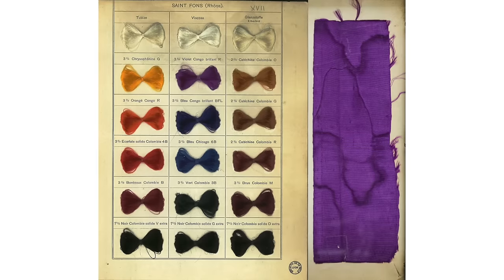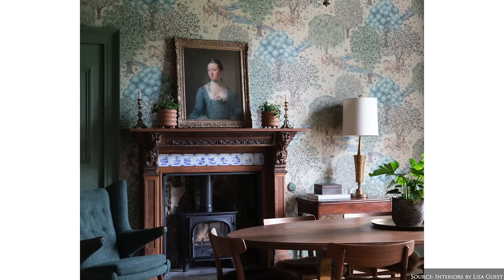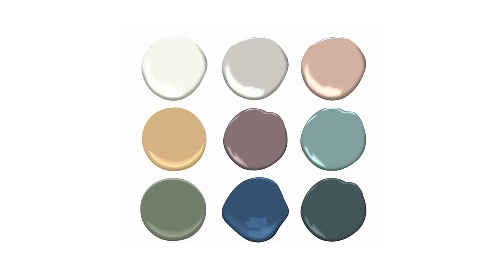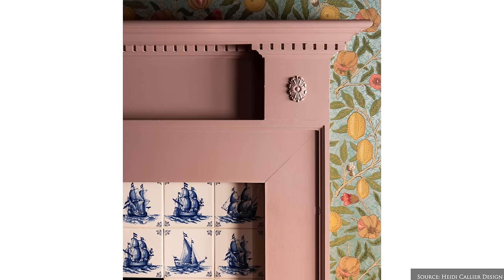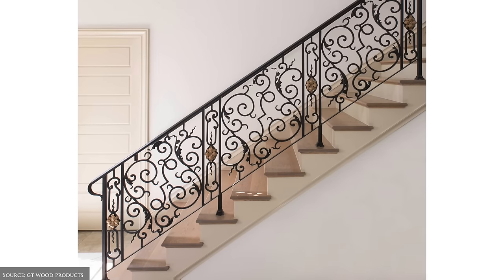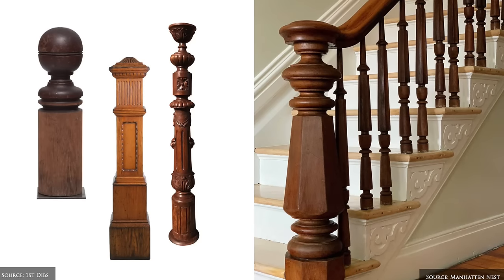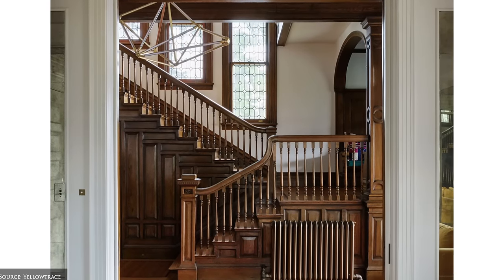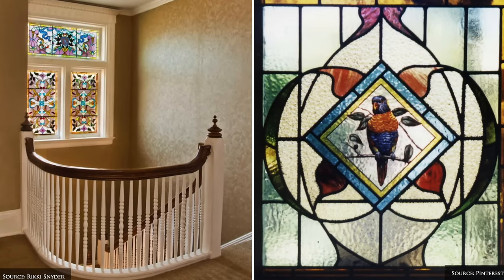HOW TO Decorate VICTORIAN Style Homes | Our Top 10 Insider Design Tips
⏰ Timecodes ⏰:
0:00 Introduction
0:36 A Short History
1:40 Colour Palette
4:02 Architectural Features
7:16 Flooring
8:50 Lighting
10:24 Window Treatments
11:26 Furniture
15:02 Texture and Materials
17:12 Art and Mirrors
18:45 Accessories
20:00 Living Energy
21:20 Outro

Martin Landstrom: Outspoken Thoughts
Martin Landstrom: Clear as Autumn Nights
Wendy Marcini: Inner Vision